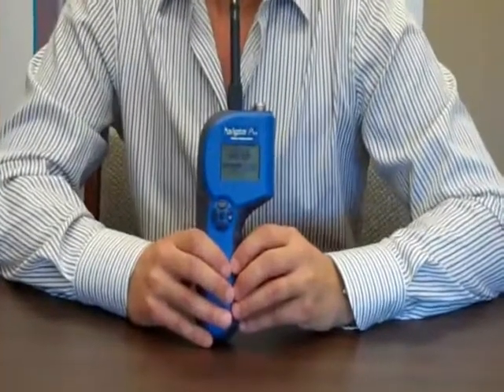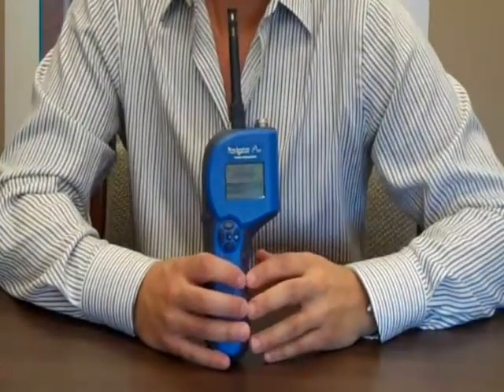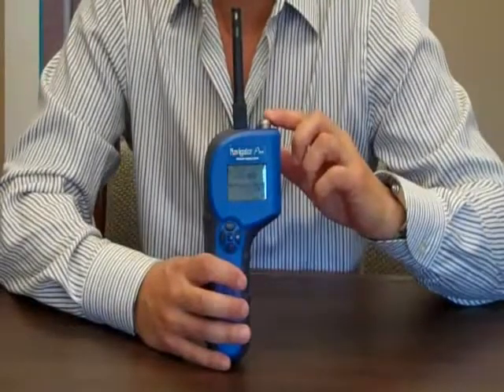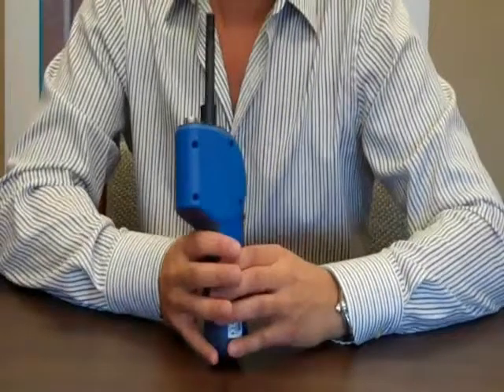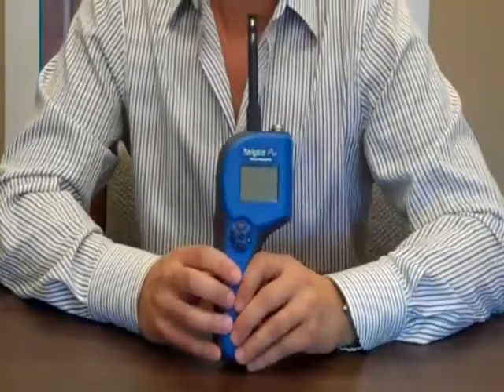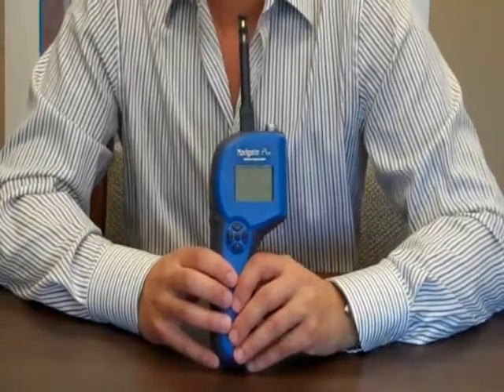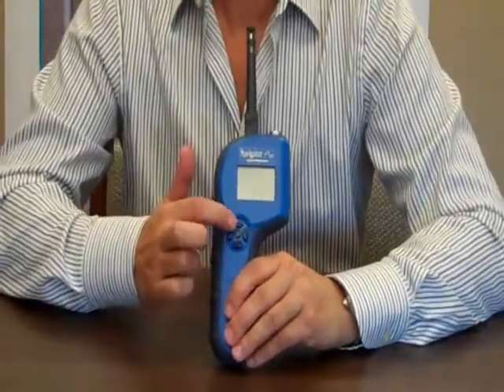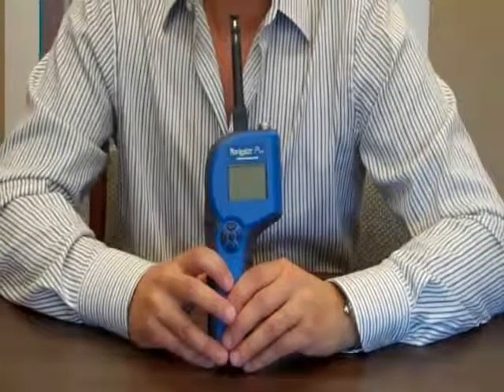Delmhorst Navigator Pro 3-in1 Moisture Meter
Moisture Meter with Advanced Mapping System Specifically Designed for the Restoration Professional

The Delmhorst Navigator Pro Moisture Meter with Mapping System integrates pin and pinless moisture measurements and a thermo-hygrometer into a single state-of-the-art unit. The Navigator Pro can take all required measurements including RH, temperature and moisture content of virtually any material.

In BASIC operation (no job definition), the Navigator Pro utilizes simplified controls by taking measurements in either scan, pin or thermo-hygrometer mode for quick and easy use. For moisture mapping and documentation purposes, the Navigator Pro operates in ENHANCED mode where job definitions and materials tested are set by the user. Data measurement points can be viewed on-screen, recalled from memory or downloaded to a PC using an infrared link and data transfer software